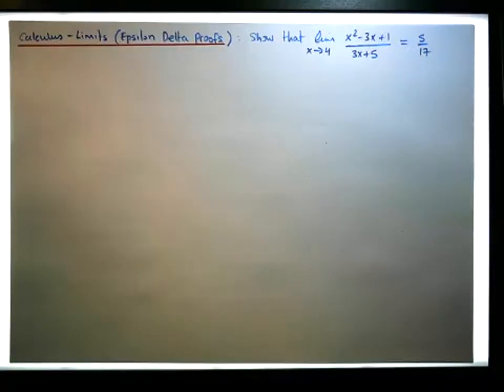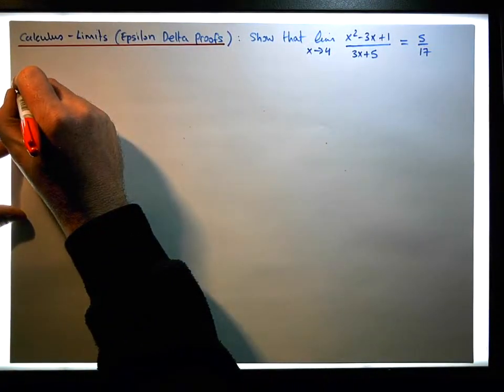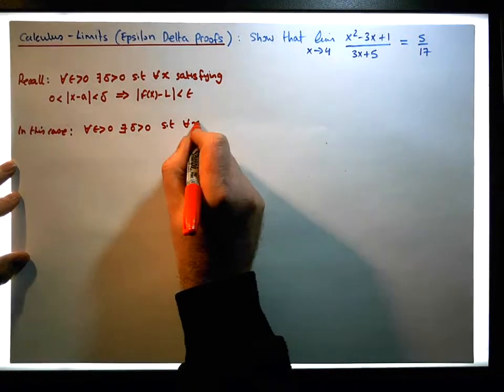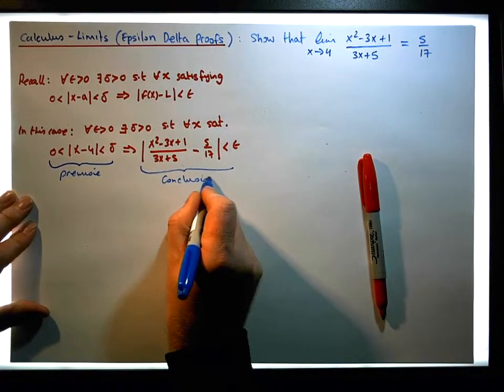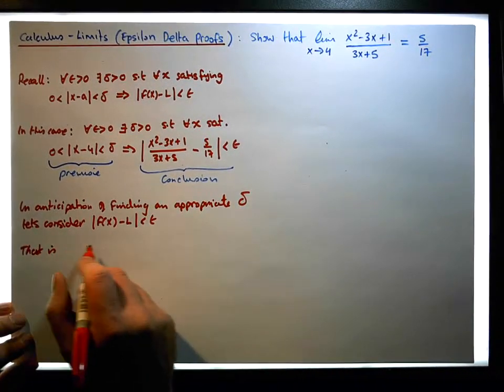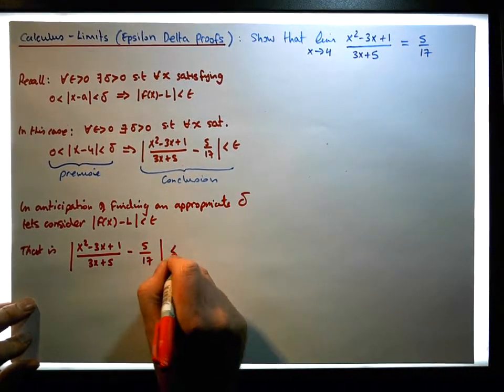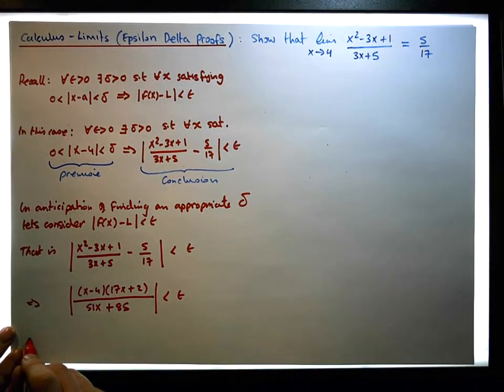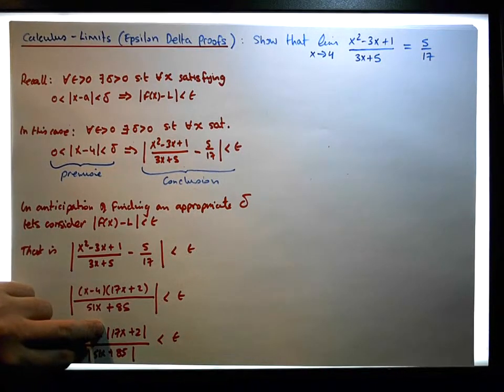Calculus - Limits (Epsilon Delta Proofs): Limit of a Rational Function (Example 3) - Part 1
In this video, we present an Epsilon Delta proof of the Limit of a Rational function. The proof requires that we explore the behavior of two absolute linear functions in order to find an appropriate delta.